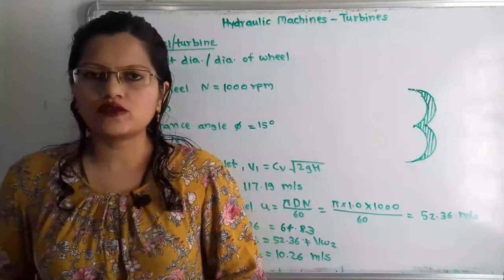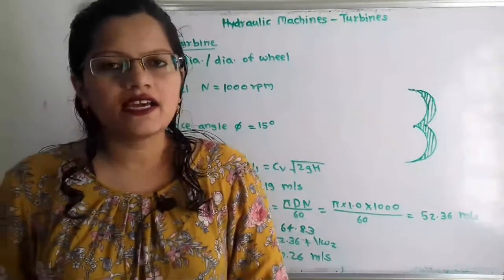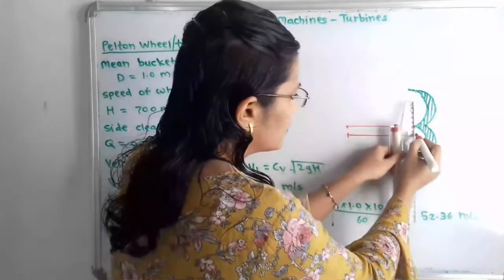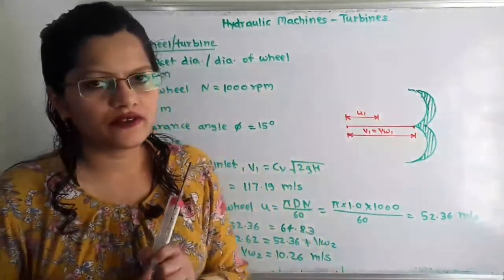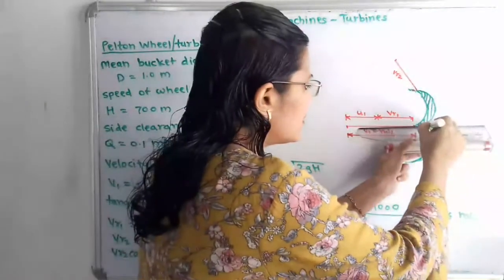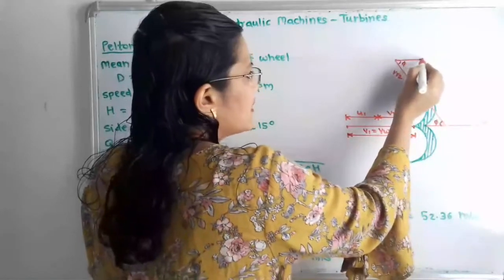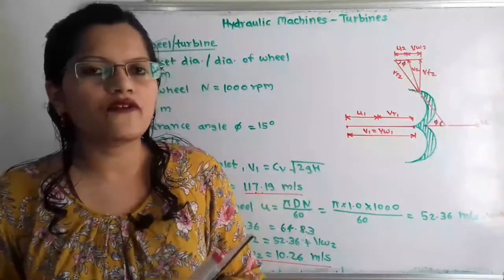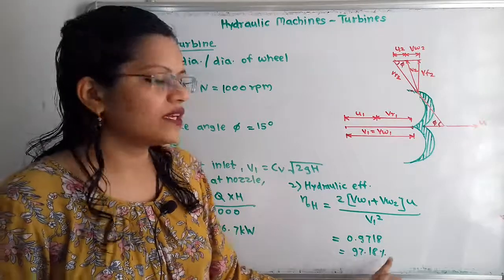Problem 2 on Pelton wheel tangential flow impulse turbine/ How to draw velocity triangle diagram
A pelton wheel is having a mean bucket diameter of 1 m and is running at 1000 rpm.  The net head on the pelton wheel is 700 m.  If the side clearance angle is 15° and discharge through nozzle is 0.1 m3/s find
1. Power available at the nozzle
2. Hydraulic efficiency of the turbine